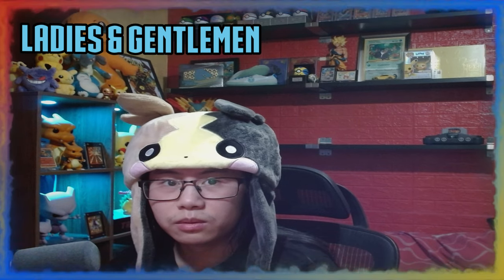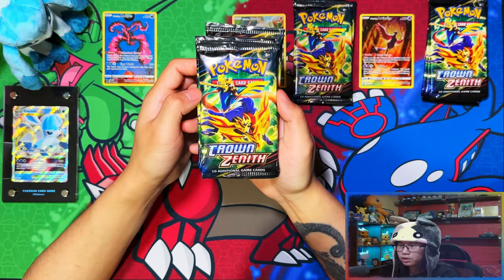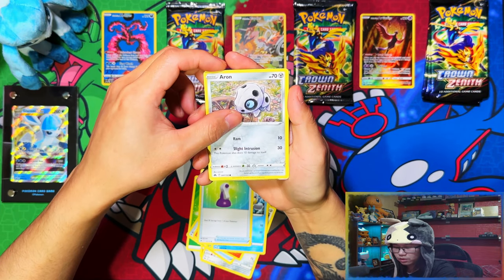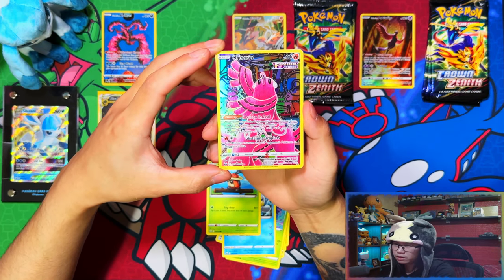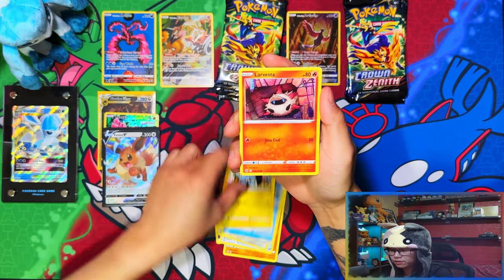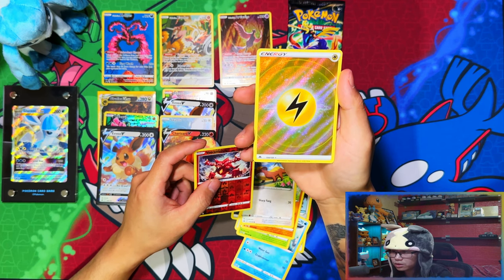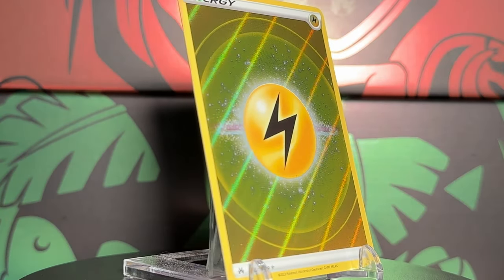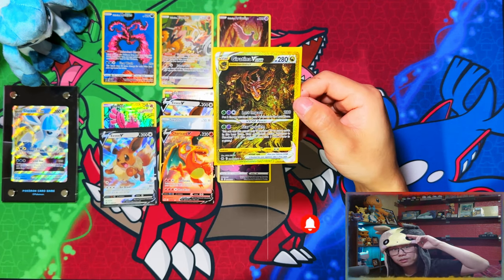*Another GOLD Pulled!* Pokemon Crown Zenith Gift Tins (Galarian Moltres, Articuno, Zapdos) *OPENING*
In this video i am opening a set of the Pokemon Crown Zenith Gift Tins (Galarian Moltres, Articuno, Zapdos) from the Last Expansion of the special sets in 2023 of Sword & Shield: Crown Zenith

00:00 - Intro
00:37 - Product Showcase
01:15 - Code Cards
01:21 - Moltres Promo
01:36 - Zapdos Promo
01:50 - Articuno Promo
02:11 - Pack Opening
11:10 - Outro